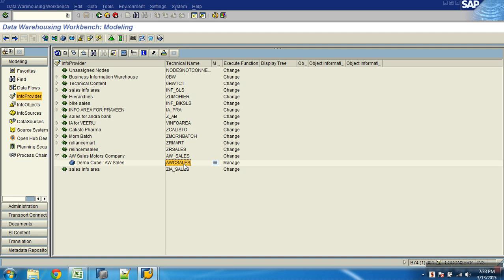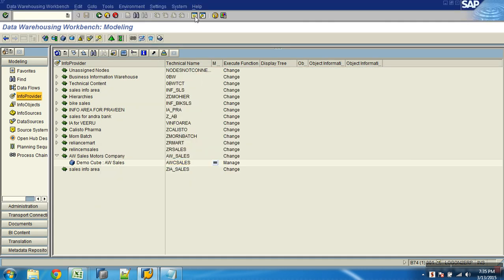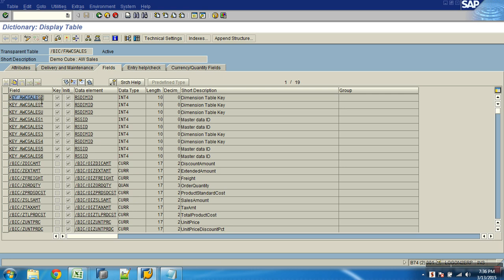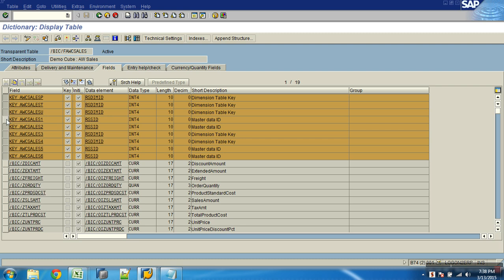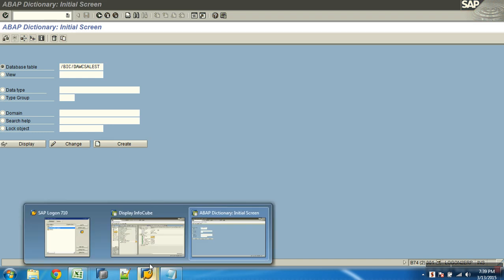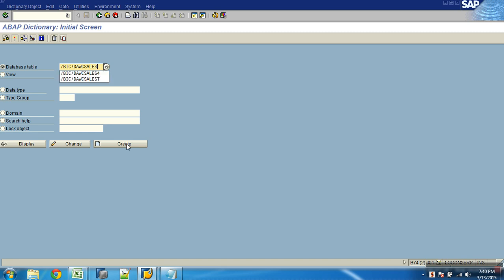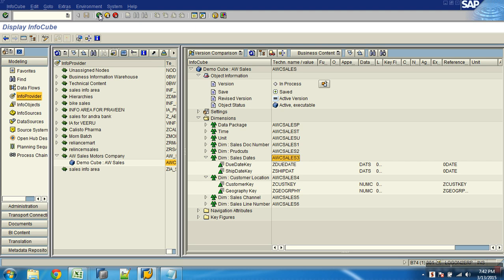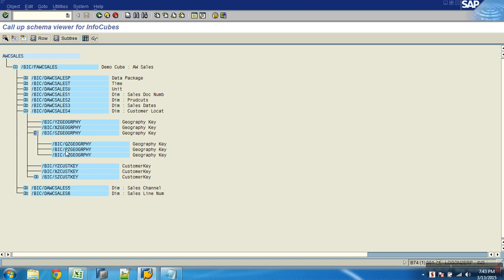Day7: SAP BW Case Study AW Sales Info Cube Schema Backend